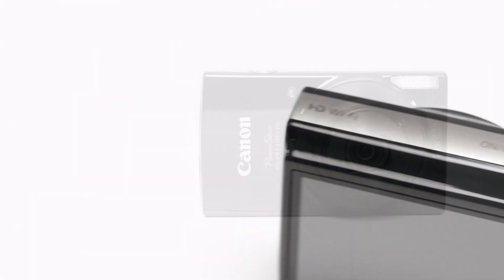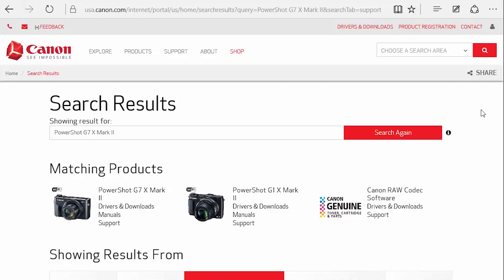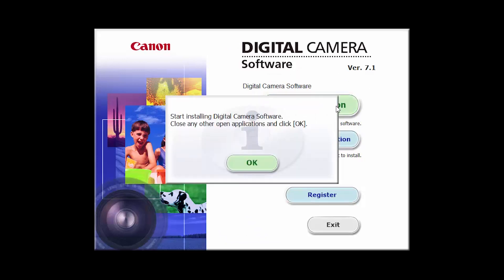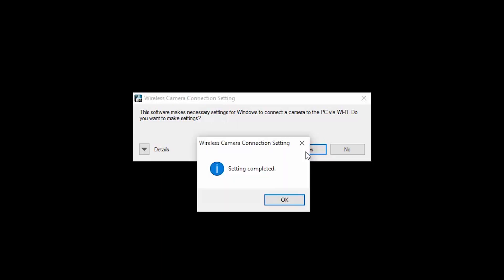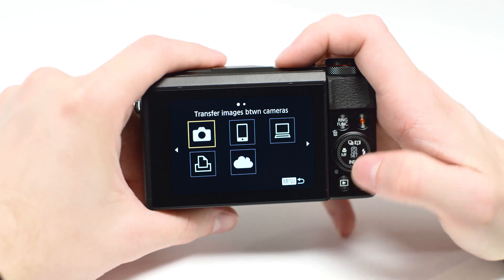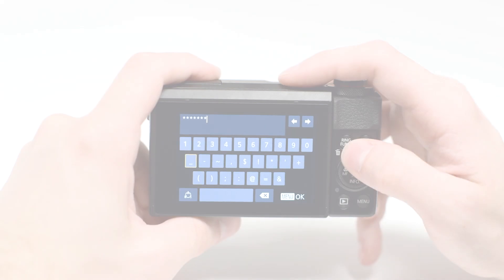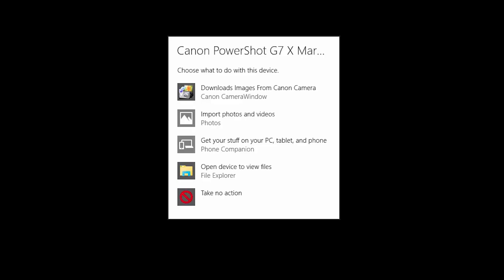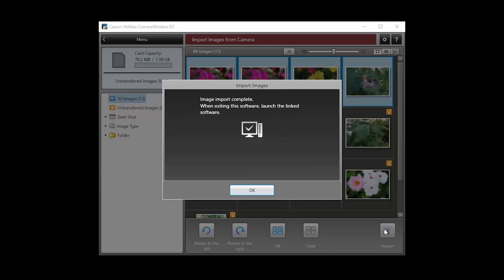Canon PowerShot ELPH 190 IS - Wireless Connection with a Windows Device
Effortlessly connect your Canon PowerShot Elph 190 HS digital camera to share photos on a wireless network to your Windows Device.